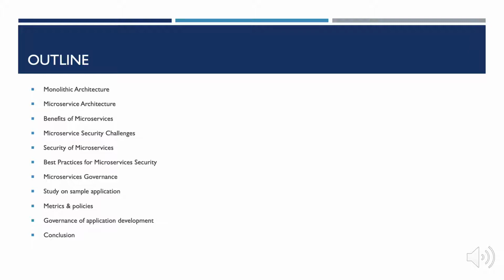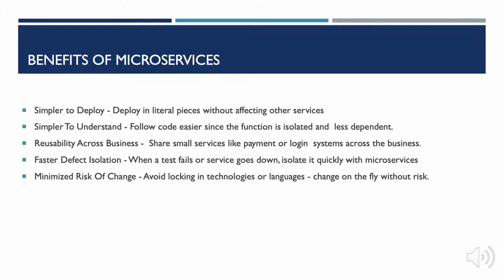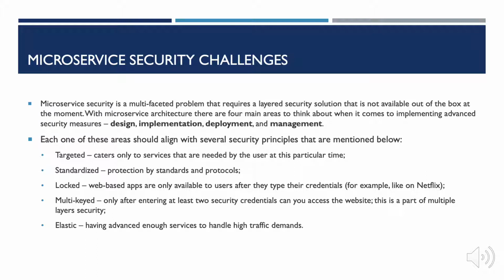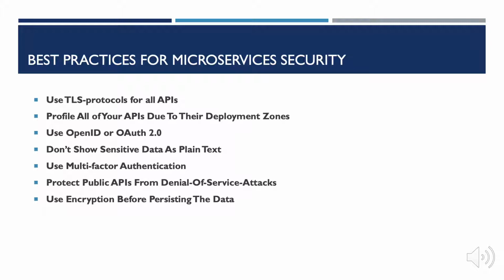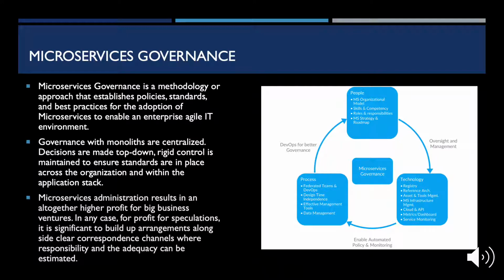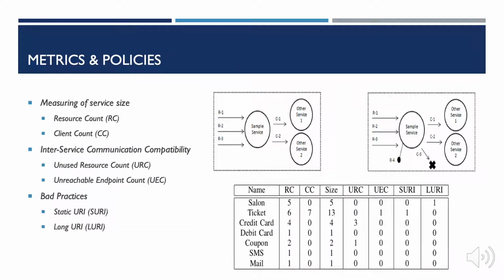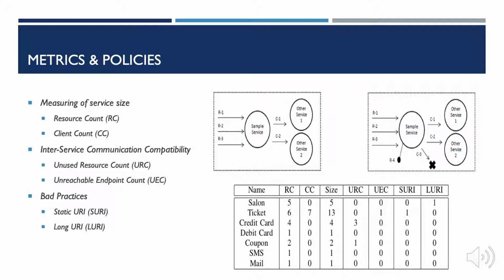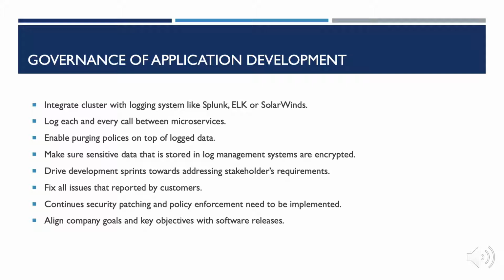Information Goverance of Microservices applications